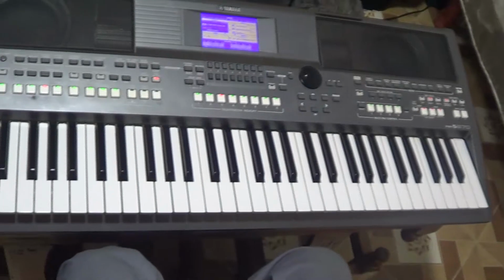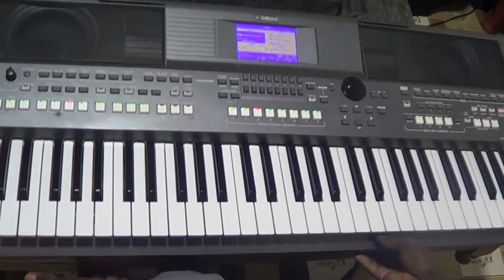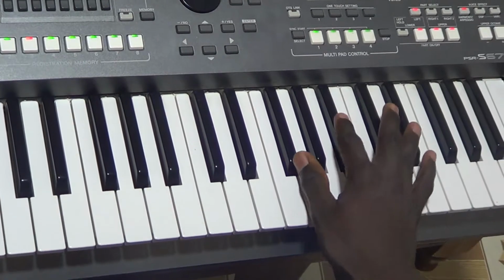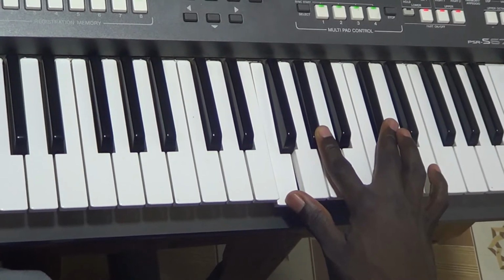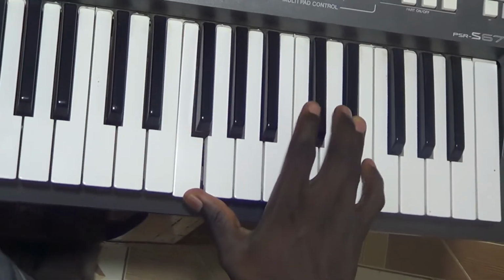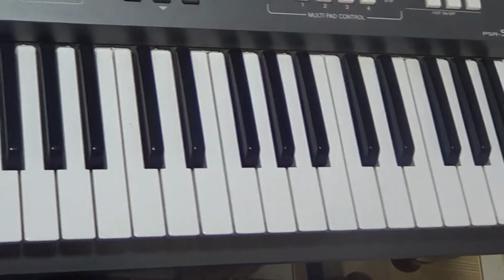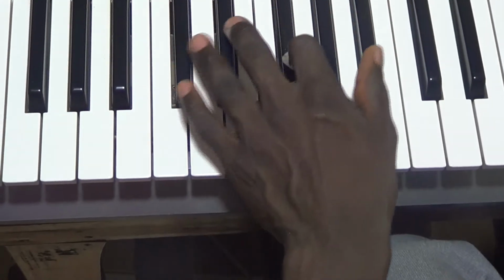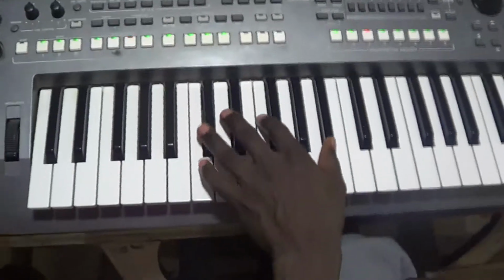Seben Tutorial #1.4.1.5 progression